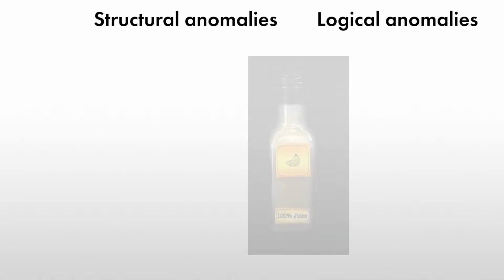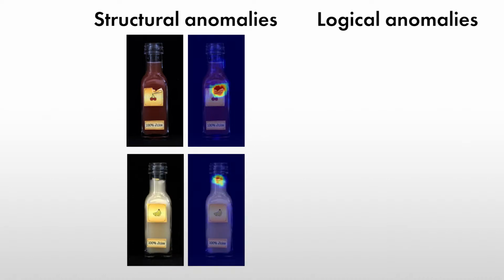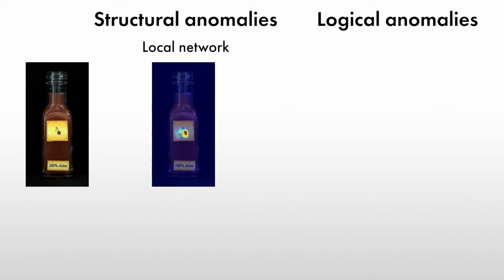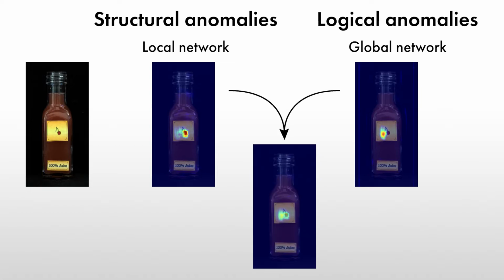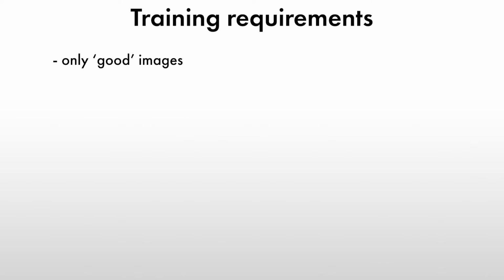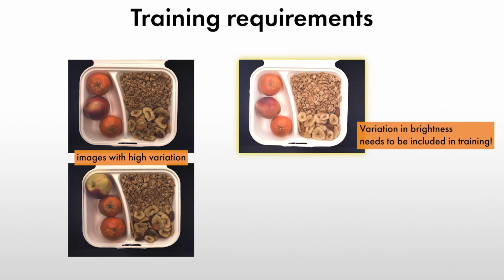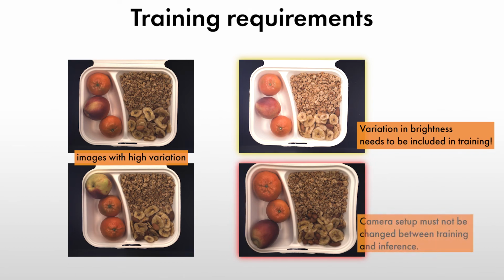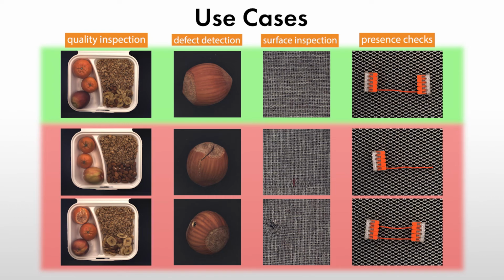Global context anomaly detection by MVTec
In this tutorial, you will learn about deep-learning-based global context anomaly detection by MVTec. With this technology, you can detect structural and logical anomalies in your images. In this video, we will show you some examples and use cases for this technology. Additionally, we will talk about training requirements, like the fact that you only need to provide ‘good’ images to train a global context anomaly detection model.
Content
0:00 Introduction
0:15 Structural and logical anomalies
1:30 Training requirements
2:22 Use cases